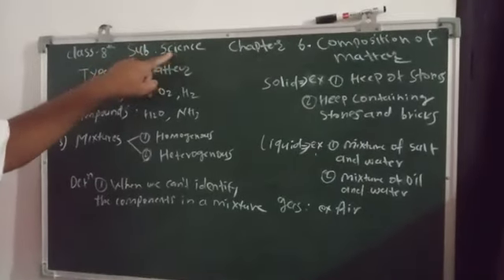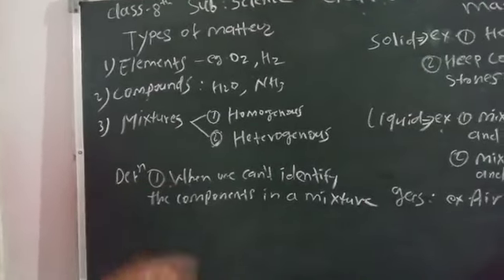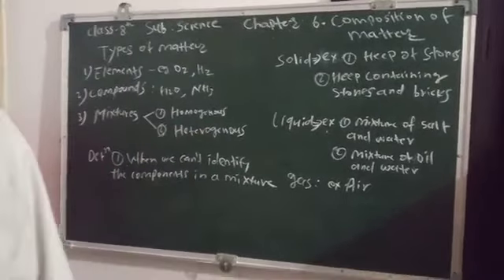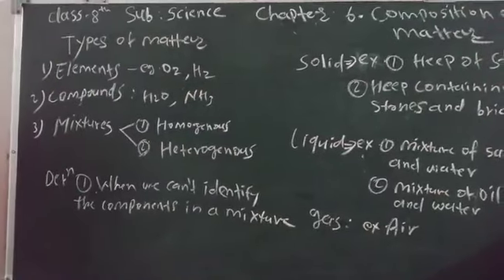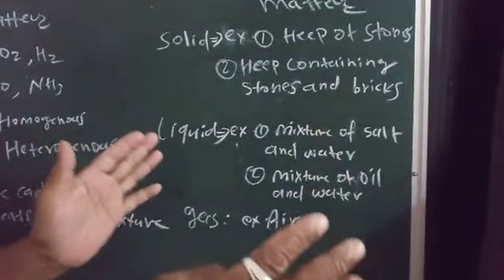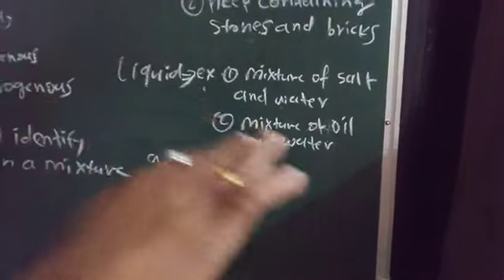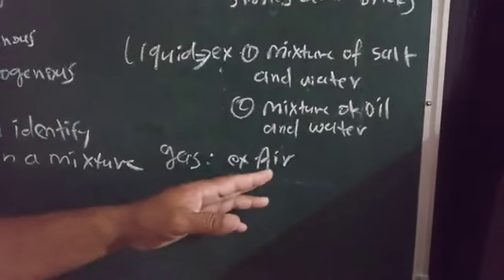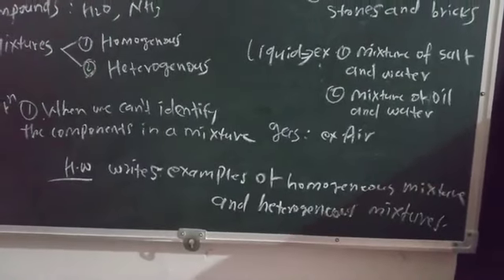10 October 2024(3)